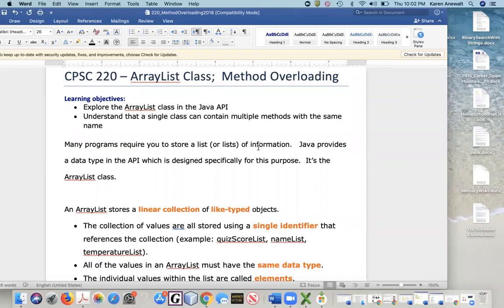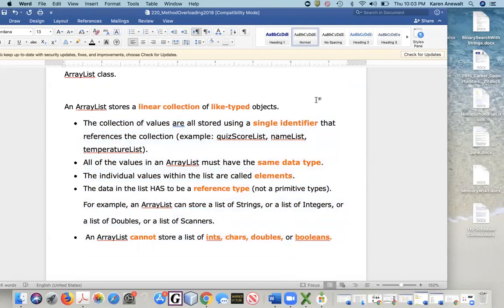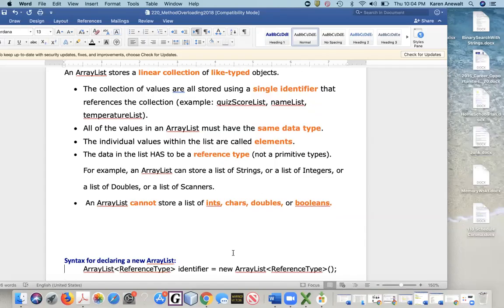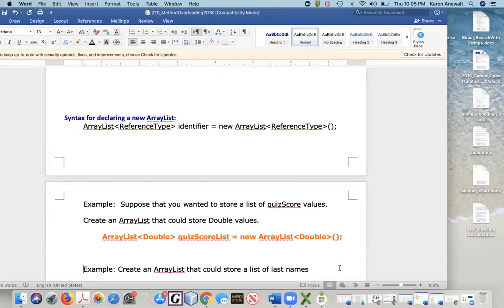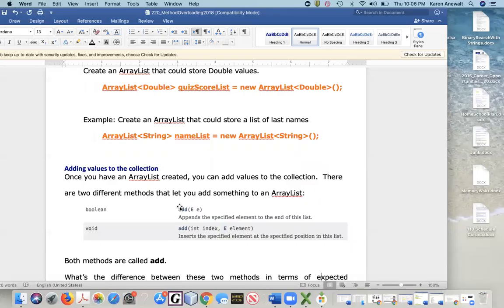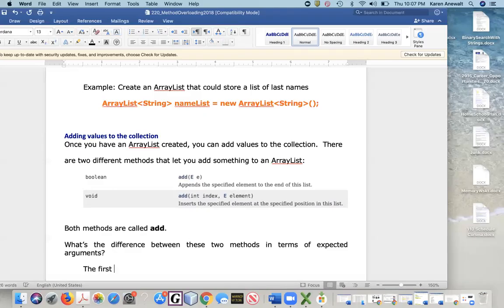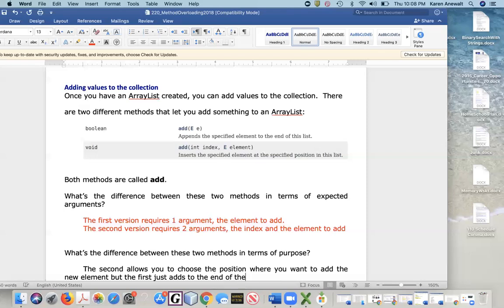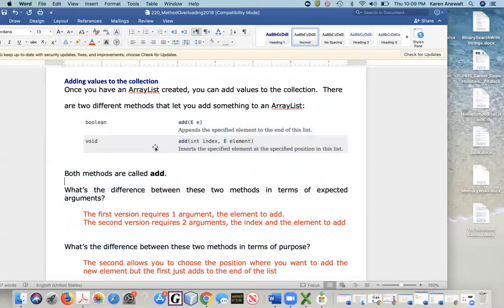CPSC220 - ArrayList & Method Overloading - Part1